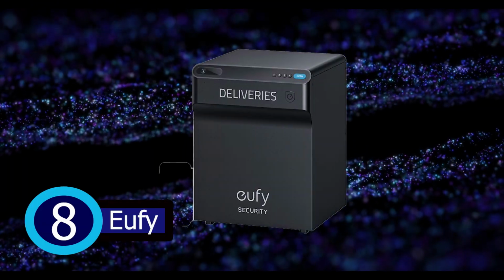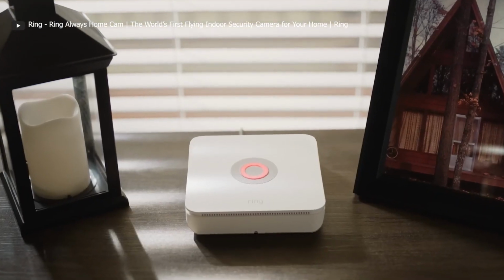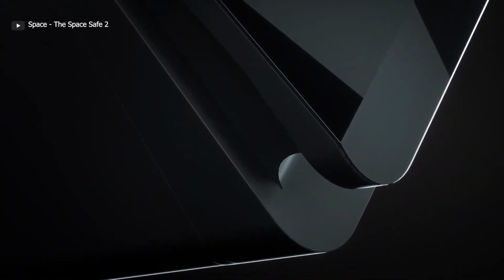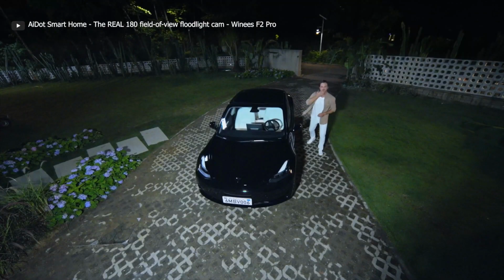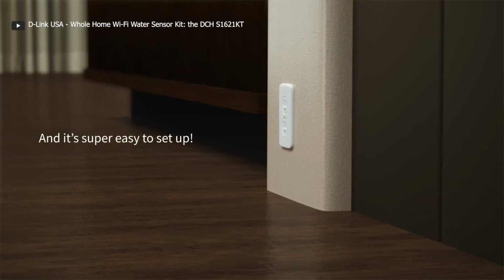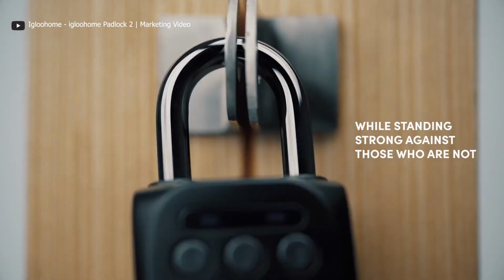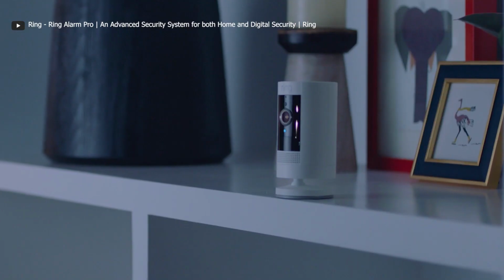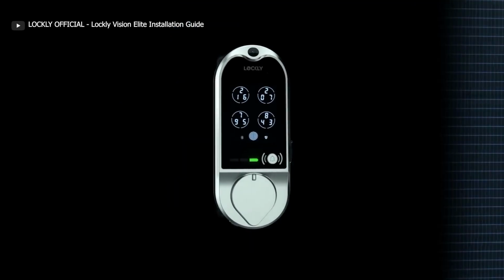Home Security Gadgets You Should Know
Welcome To Tomorrow's Tech!
Out Of This World Technology That is NOT Human.

With the pace at which technology advances, it’s no wonder. As we delve into the topic, we’ll uncover a host of modern home security gadgets that are worth knowing about gadgets that not only keep your space secure but also add a touch of sophistication to your life.